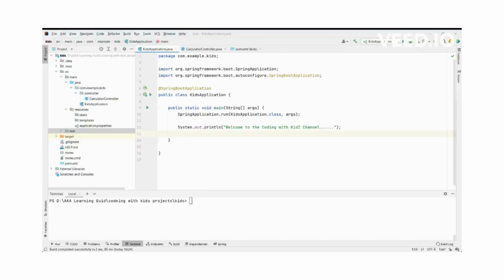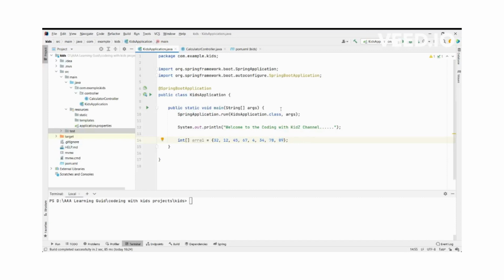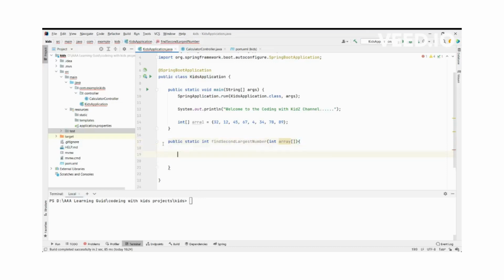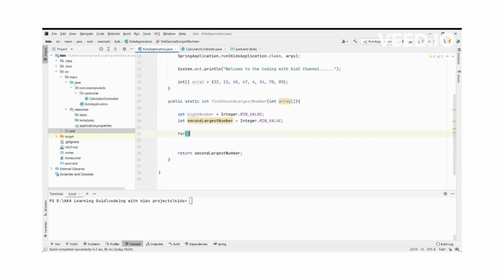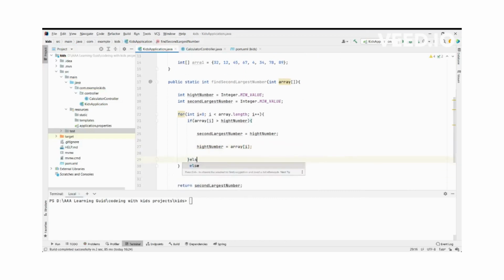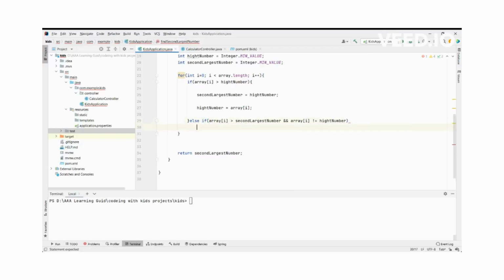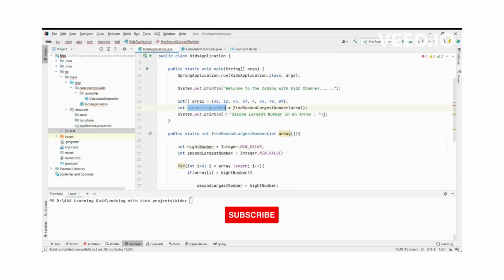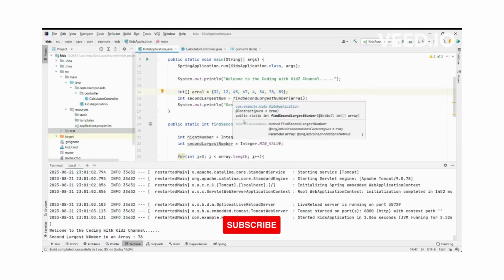Spring Boot Java: Find Second Largest Number in Array | Step-by-Step Tutorial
Welcome to our comprehensive tutorial on Spring Boot java programming, where we delve into the intricacies of finding the second largest number in an array. Whether you're a novice or experienced coder, this step-by-step guide will equip you with the skills needed to tackle array manipulation efficiently.

**Tutorial Highlights:**
- In-depth explanation of the algorithm to find the second largest number in an array.
- Java coding example with detailed step-by-step implementation.
- Insightful tips for optimizing the algorithm and ensuring accuracy.
- Real-world scenarios where this knowledge can be applied.
- Opportunity for hands-on practice to reinforce your learning.

- Java programmers looking to enhance their array manipulation skills.
- Coders aspiring to tackle array-related challenges with confidence.
- Programming enthusiasts seeking to deepen their understanding of algorithmic concepts.

**Why Learn to Find the Second Largest Number:**
Understanding array manipulation and finding the second largest number is a fundamental skill for any programmer. It opens doors to solving a wide range of coding challenges and empowers you to create efficient and effective algorithms.

Our seasoned instructor has a wealth of experience in Java programming and a knack for simplifying complex concepts. With their guidance, you'll navigate the intricacies of array manipulation with ease.

Join us on this exciting journey of Spring Boot Java programming as we demystify finding the second largest number in an array.

java,java tutorial for beginners,java full course,programming,coding,learn programming